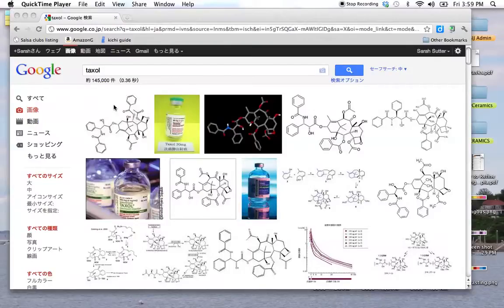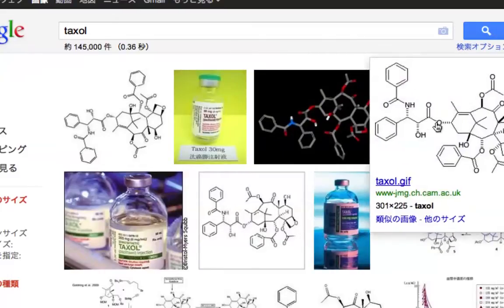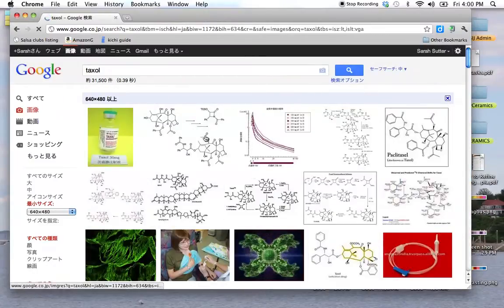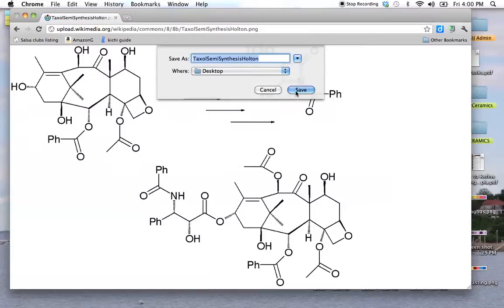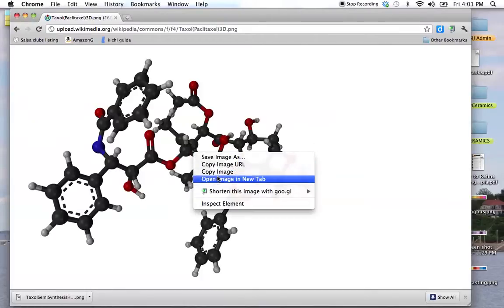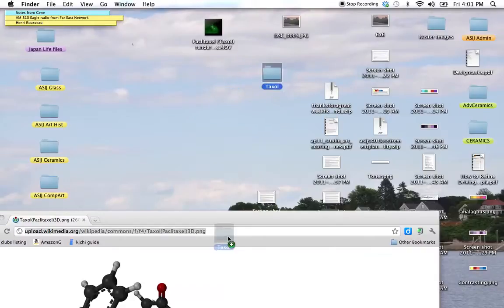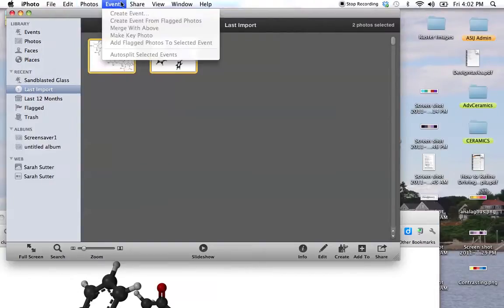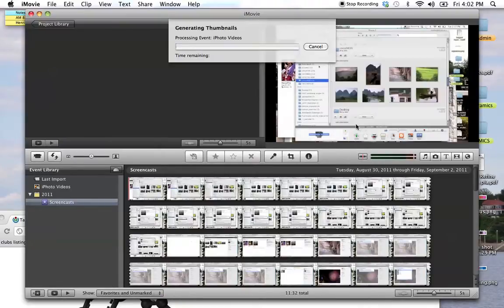Movie 101b stills.m4v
Downloading stills of appropriate sizes, organizing in iPhoto and bringing them in to iMovie through iPhoto.